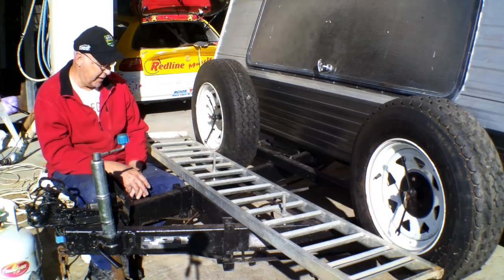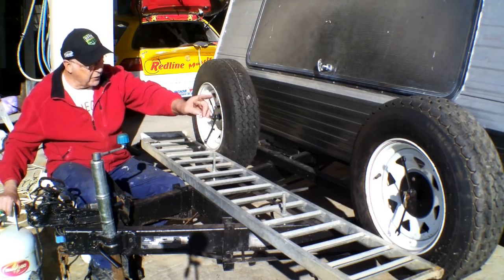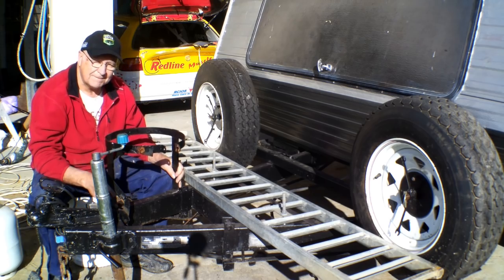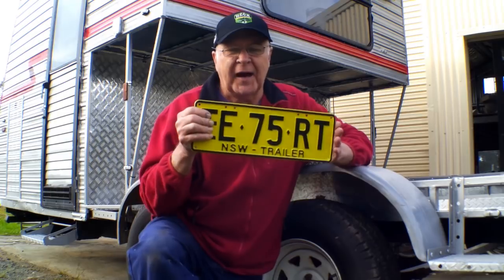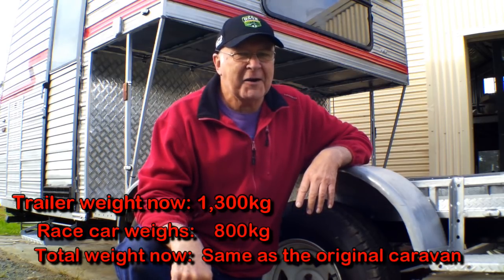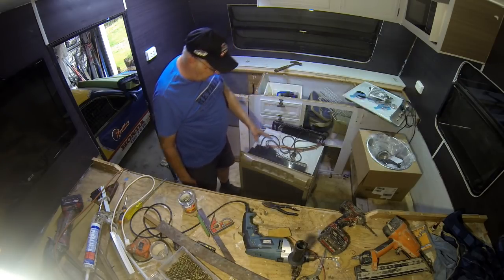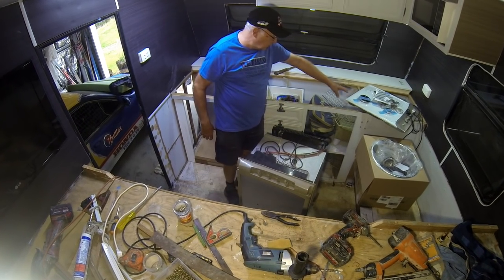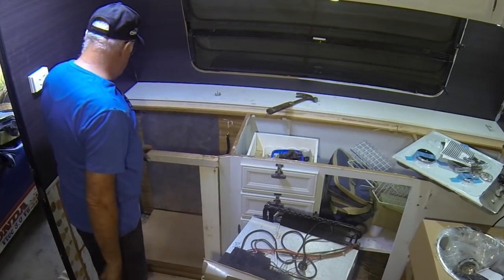Camper Car Trailer Build - Part 12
Car & Trailer Get Setup for Towing